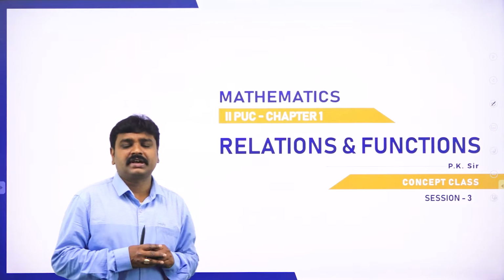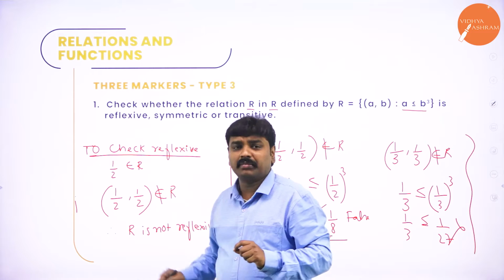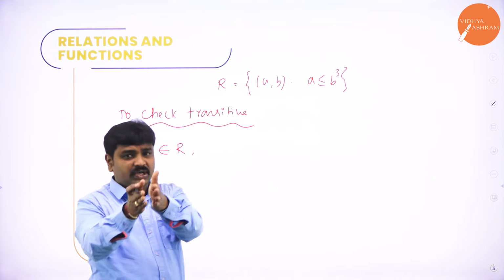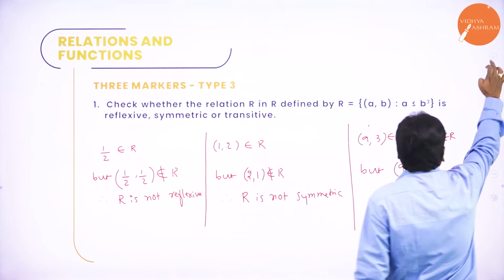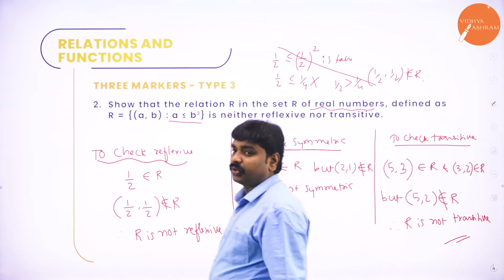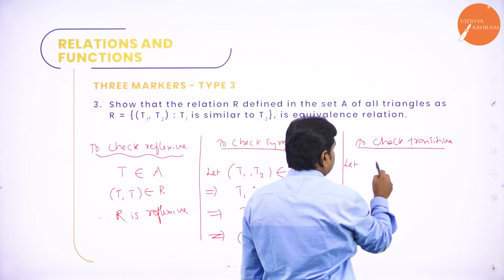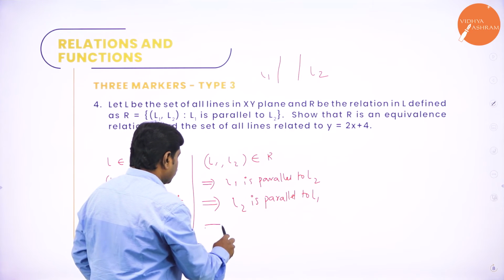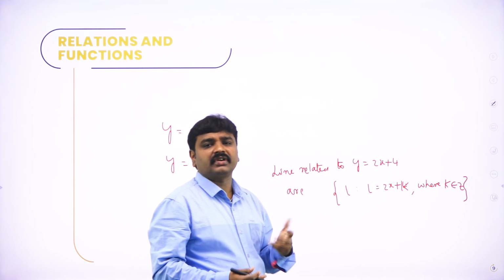DAY 13 | MATHEMATICS | II PUC | RELATIONS AND FUNCTIONS | L3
Class : II PUC
Stream : SCIENCE
Subject : MATHEMATICS
Chapter Name : RELATIONS AND FUNCTIONS
Lecture : 3

TOPICS COVERED : PROBLEMS BASED ON RELATIONS TYPE 3